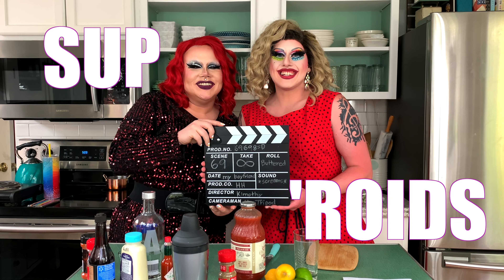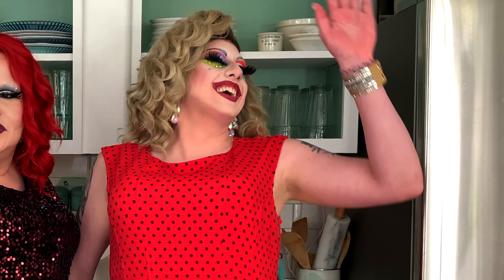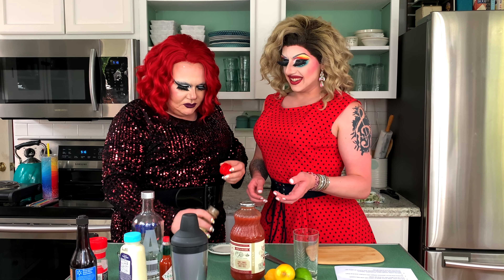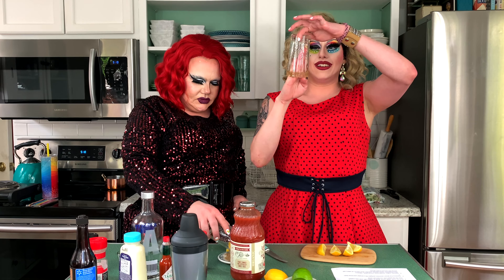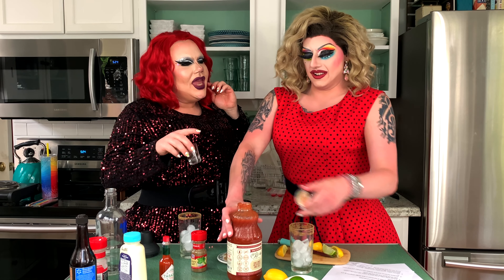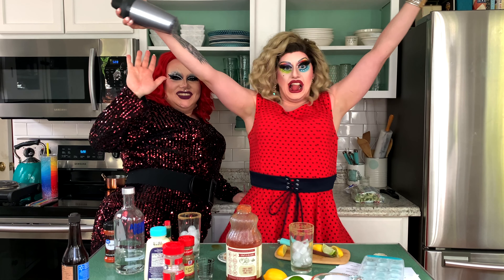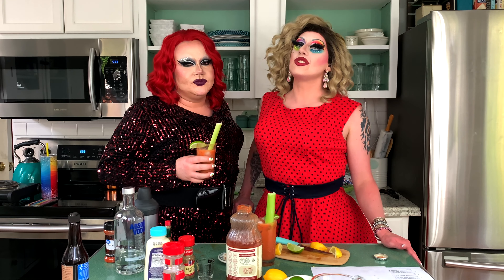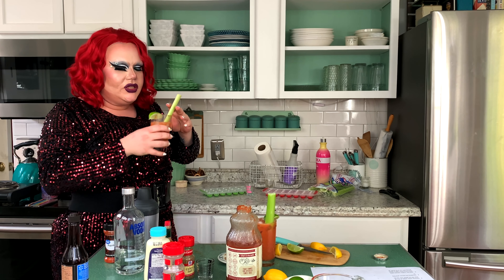Drag queens make Bloody Marys (with Brielle Barlowe)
How to make a Bloody Mary | Cookin' With Haley

BLOODY MARY IS BRIELLE BARLOWE'S FAVORITE DRINK! Join drag queen Haley Hemorrhoid (that's me) and her drag daughter Brielle Barlowe to try and make some Bloody Marys, while teaching you how to do it yourself! Was it pretty? Did it taste good?

~TIME STAMPS~
⏱ 0:00 Intro
⏱ 0:25 What You Need
⏱ 1:00 “What Am I Doing?”
⏱ 1:17 Rim the Glasses With Celery Salt
⏱ 2:25 Fill glasses with ice
⏱ 2:38 "What Am I Doing?" (Again)
⏱ 2:52 Squeeze Lemon & Lime Wedges into Shaker
⏱ 3:03 Add remaining ingredients
⏱ 3:57 SHAKE IT!
⏱ 4:11 Strain into Glasses & Garnish
⏱ 4:25 Let's try them!
⏱ 4:37 Outro
~THE RECIPE~
What you need:
1. Celery Salt
2. Lemon & Lime Wedges
3. Tomato Juice
4. Tabasco Sauce
5. Worcestershire sauce
6. Paprika
7. Black Ground Pepper
8. Horse Radish Sauce
9. Vodka
10. Celery
11. Ice
Cooking With Haley
What's funnier than a drag queen cooking or making drinks? A drag queen trying their hardest yet still failing miserably. If you like Worst Cooks or Kitchen Fails you'll love this chaotic mess of a show! Join Haley Hemorrhoid as she stumbles around the kitchen trying to replicate trendy recipes from social media. Have some alcohol ready because this is also the show with the built in drinking game! Take a shot every time Haley says "What am I doing?"